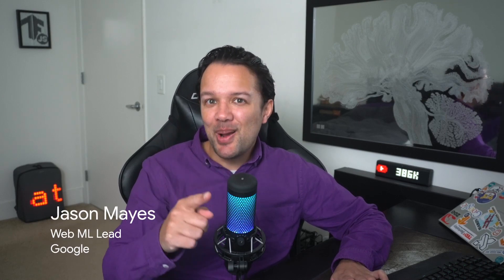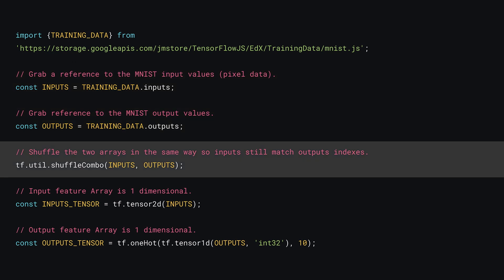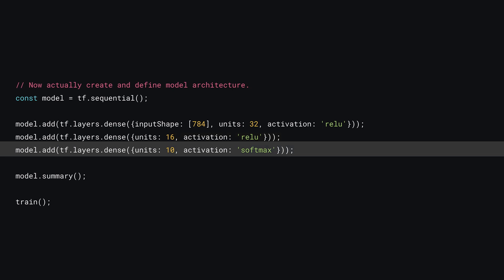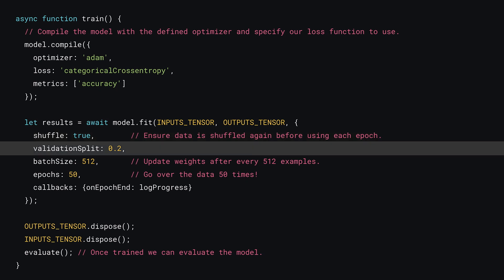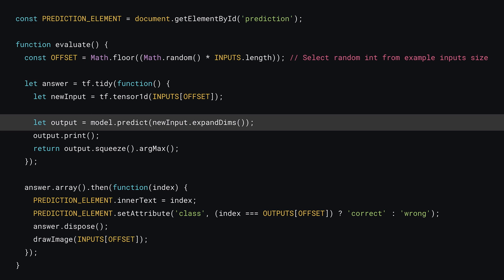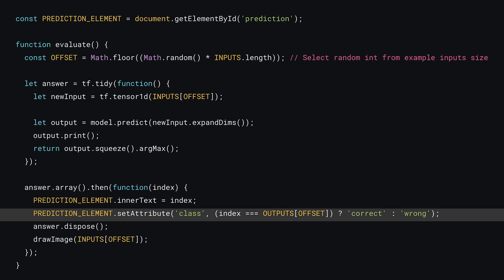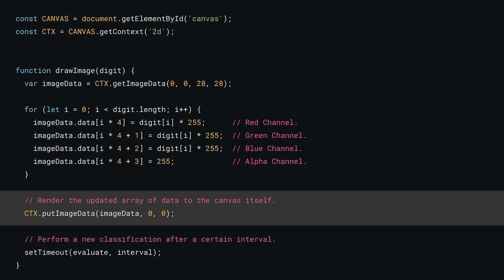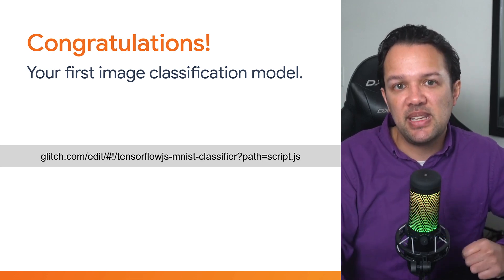4.6.2: Multi-layer perceptrons for classification - Implementing a classifier in TensorFlow.js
This video builds upon the knowledge learnt in the last to implement a multi layer perceptron that can classify digits of the famous MNIST dataset right in your web browser. You will also learn about transforming images to Tensors, and understanding the new outputs of the model.